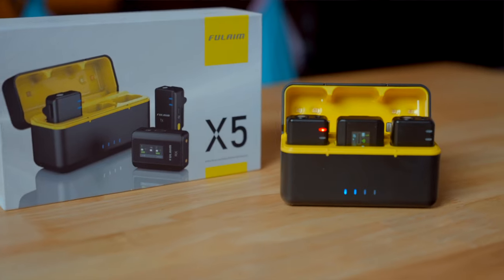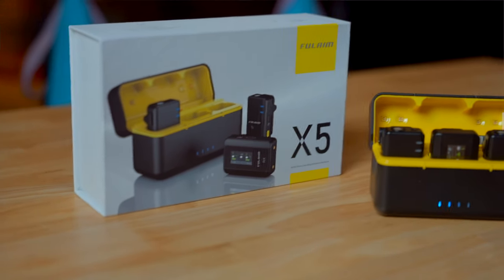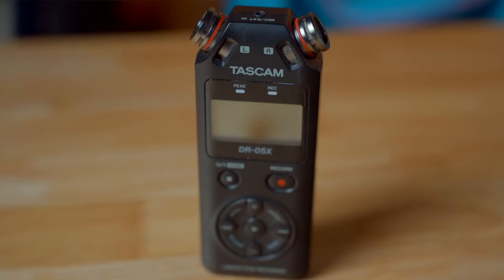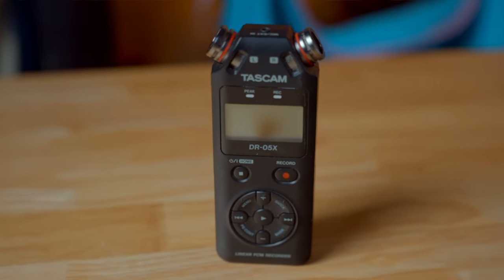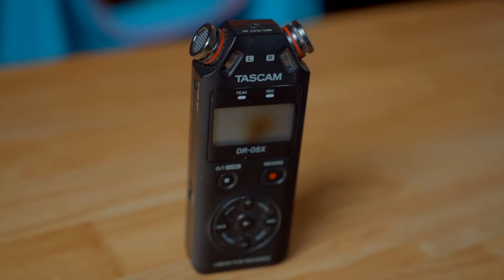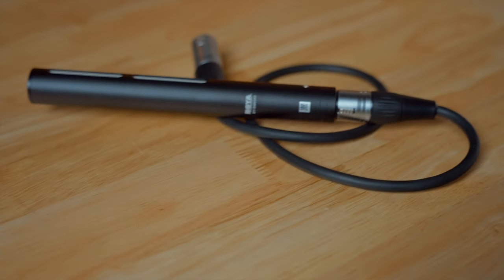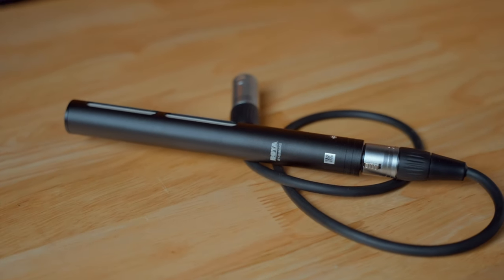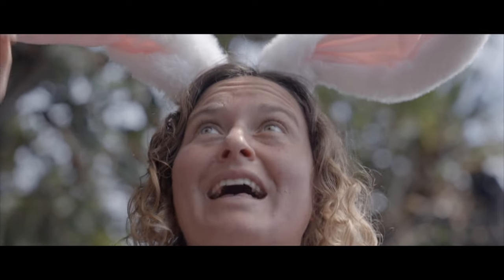3 budget mics for filmmaking